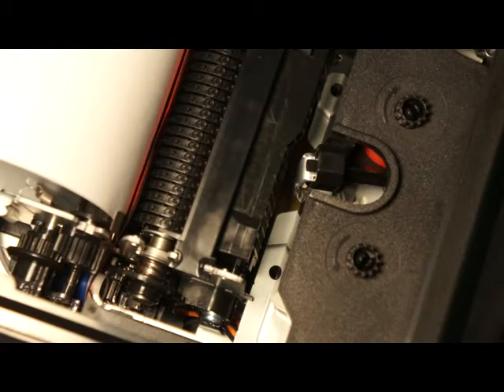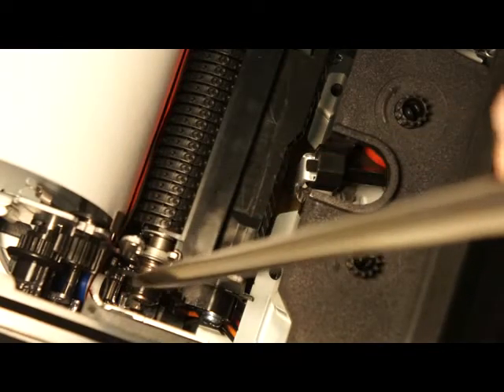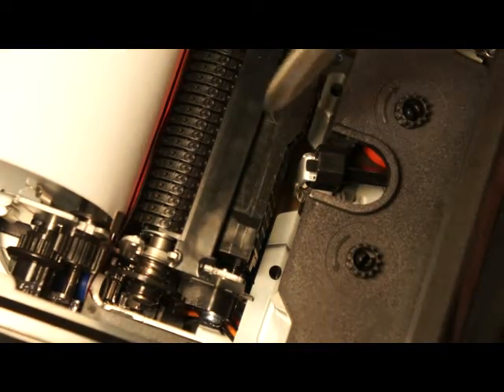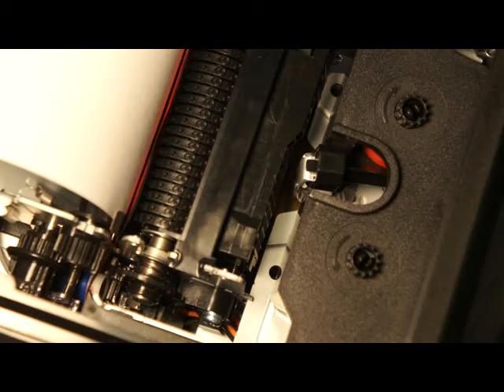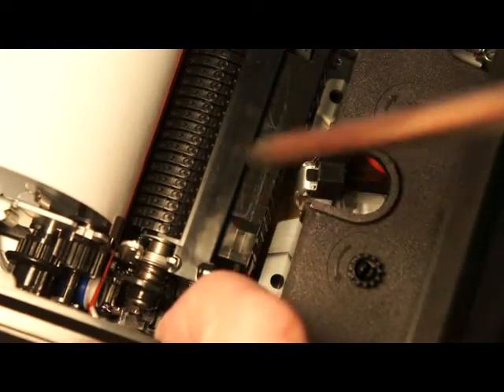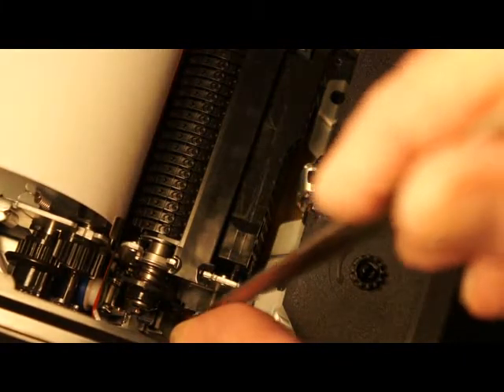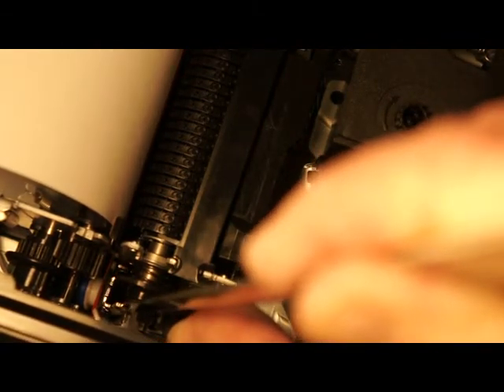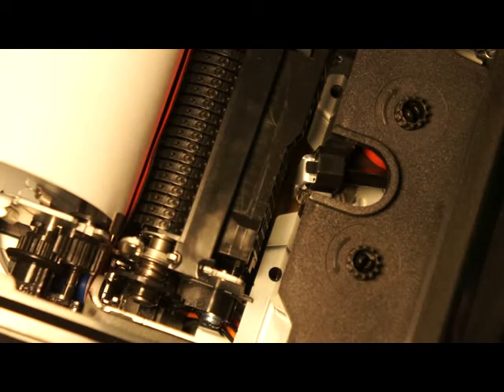How To: Fix printing calculator when printing red ink only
Here you will see how to fix your printing calculator when it will not switch back to printing both black and red ink. If you are looking for superior printing calculators you can and review the entire line of offerings from the inventor of the commercial printing calculator.

As the inventor of the commercial calculator in 1912, Monroe has earned the trust of Fortune 500 companies, non-profit organizations and government agencies, including the likes of NASA. Even Hollywood has recognized the strength of the Monroe brand as its products have landed on major television networks and hit series including the show Madmen.